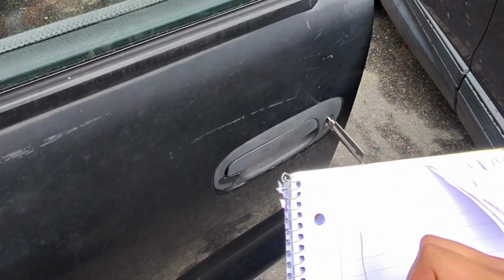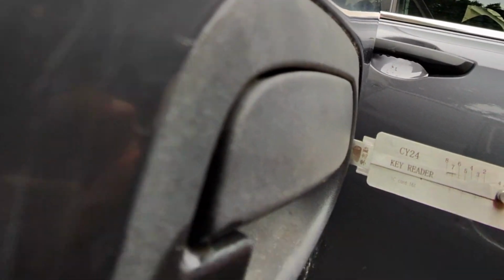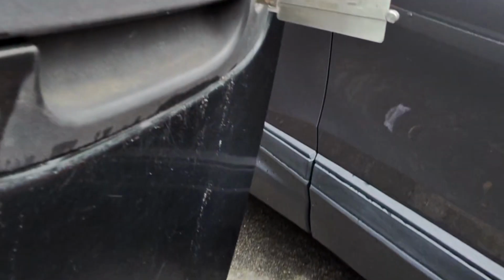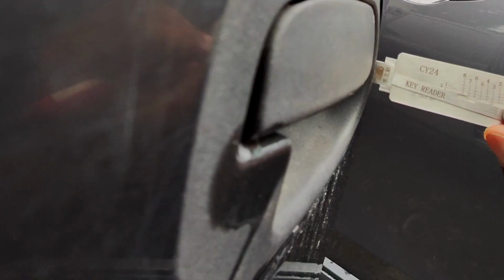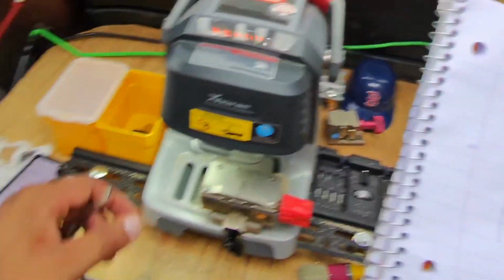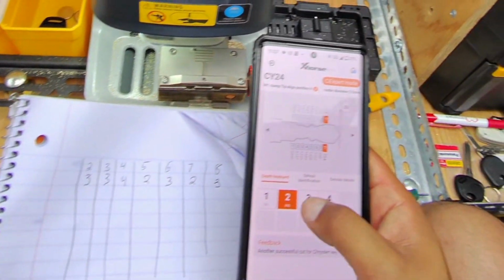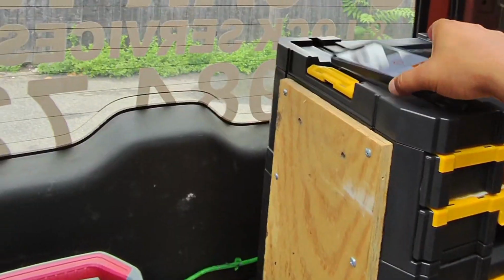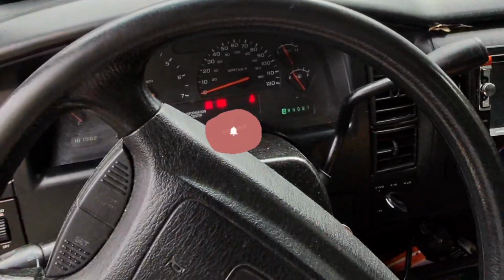How To Make A Key For A Dodge Dakota 2004 Using The Lishi CY24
Take your time, and make sure the Lishi tool is properly in the key way to get the most accurate readingsCustomers lost their only key, were stranded, and had no way to turn on their vehicles. I make them a key using the Lishi CY24 tool and XHorse Dolphin GL cutting machine.

I get the bitting for the keys using the Lishi CY24

I cut the key using the XHorse Dolphin GL

I used a Y159 keyblade